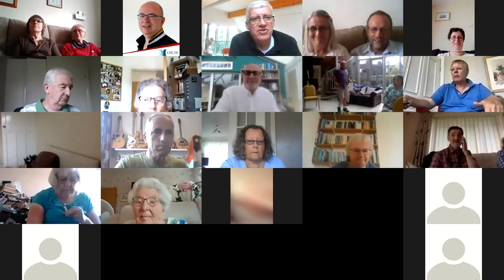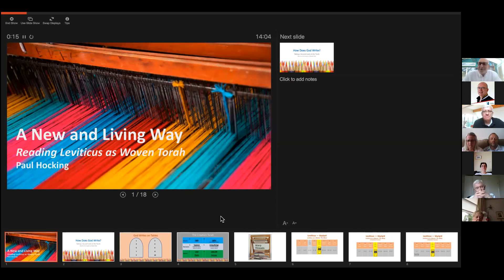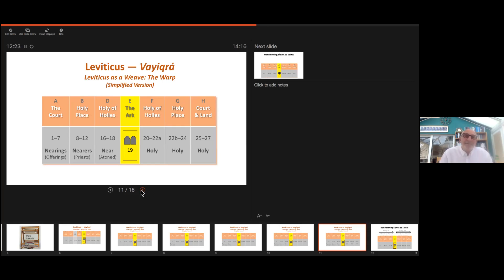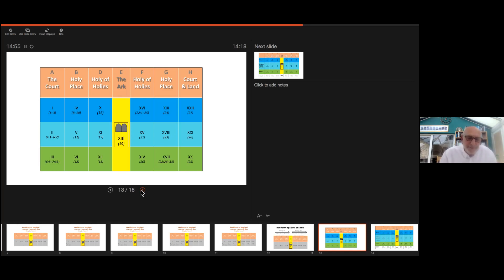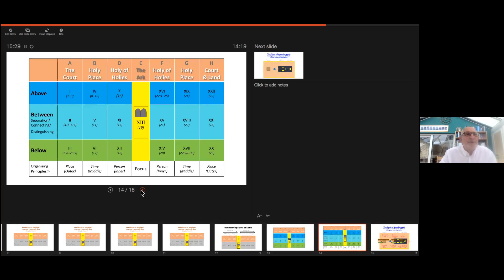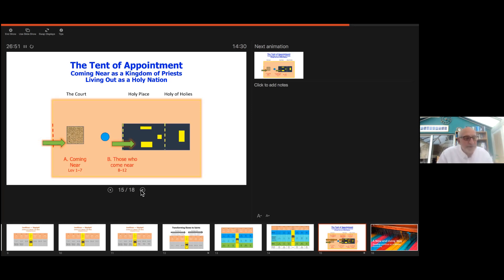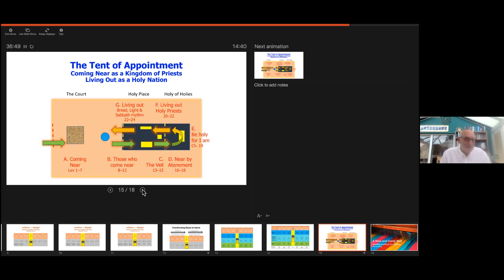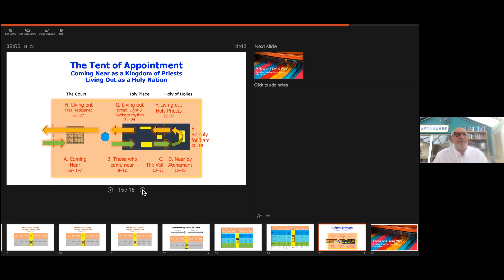Paul Hocking - A New and Living Way - The Book of Leviticus as a Sanctifying Journey.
CMJ UK Wednesday Afternoon Lecture
11th August 2021

You can purchase Paul's book 'A New and Living Way: A Study of Leviticus as Rhetoric' on Amazon: